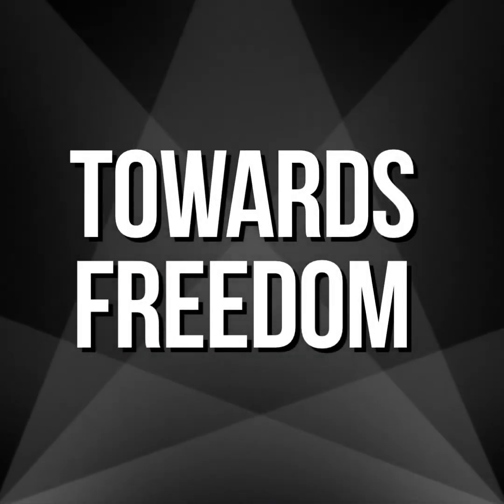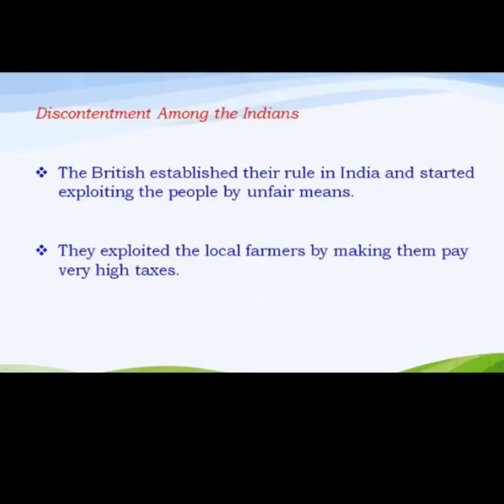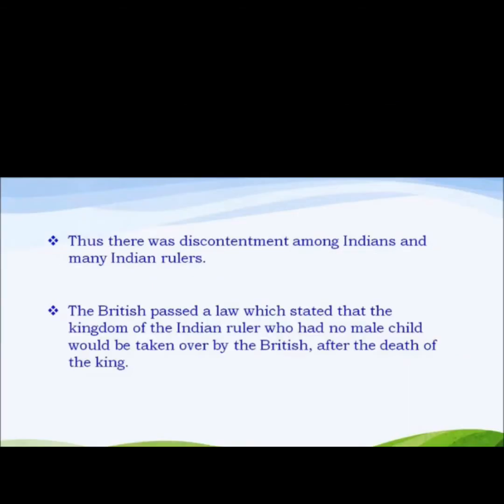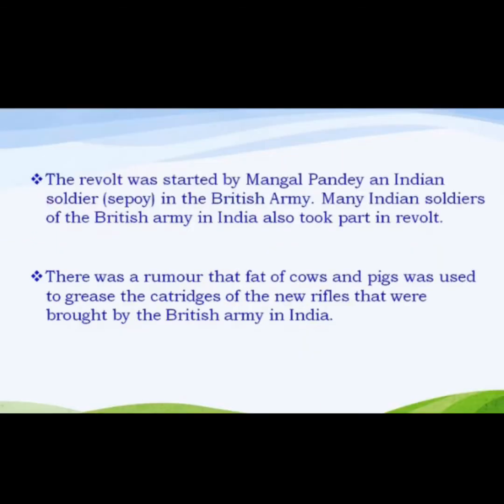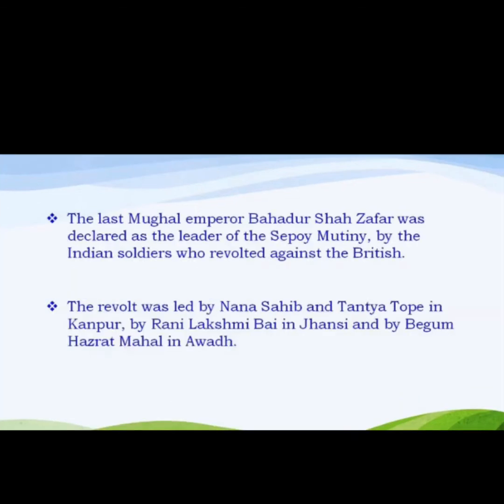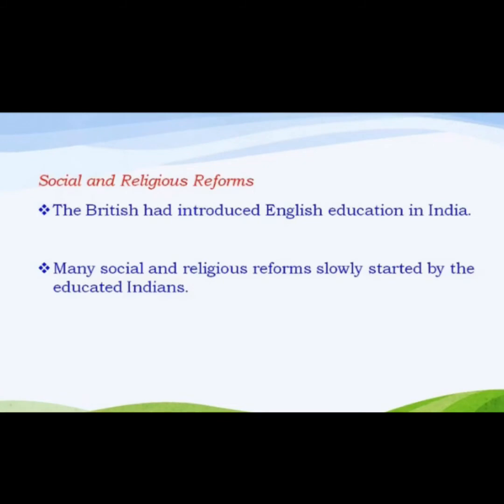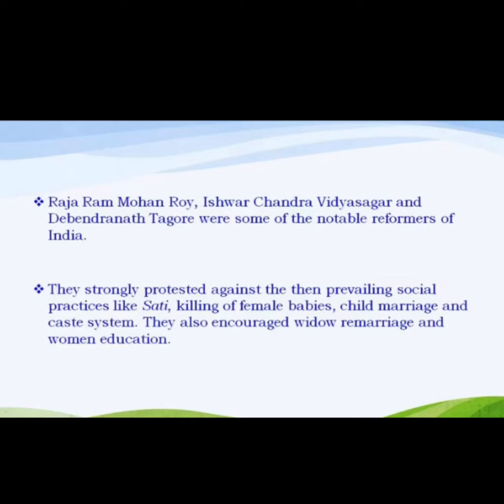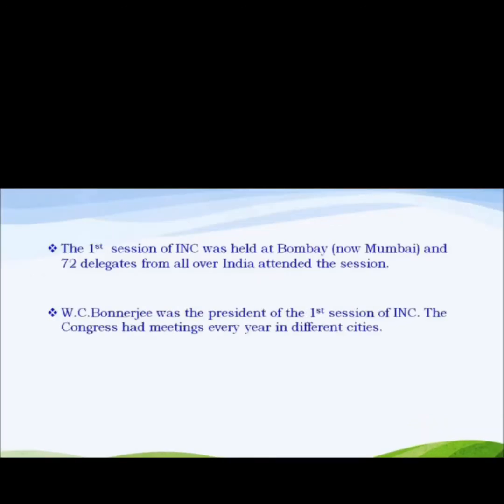Towards freedom | SST